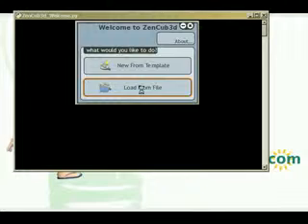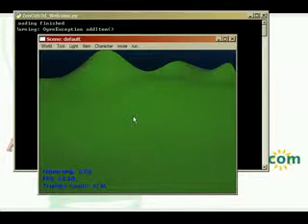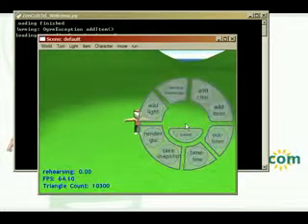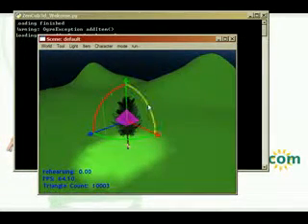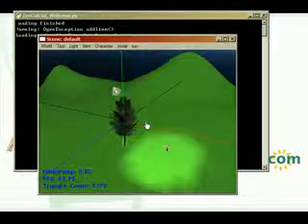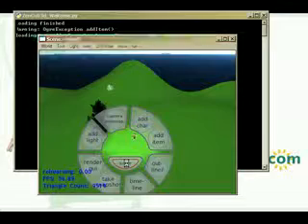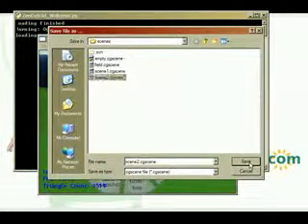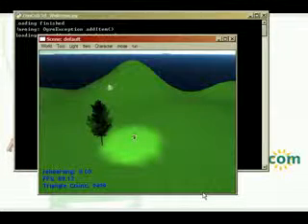ZenCub3d (Alpha Jan 2008) Tutorial 2-Adding Objects to a Sce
Tutorial 2 for the free machinima/animation tool ZenCub3d

Learn to add characters and props into a scene and how to move
them around.